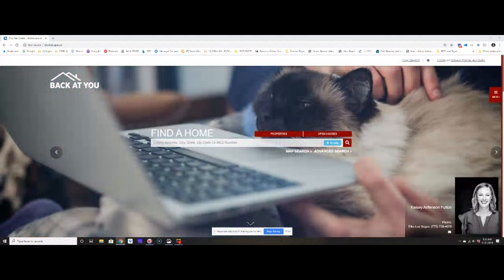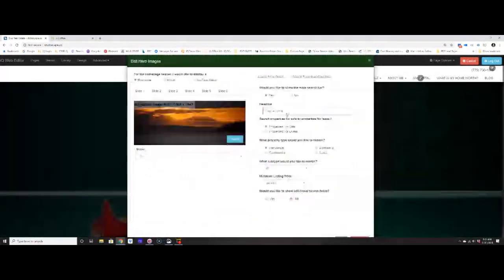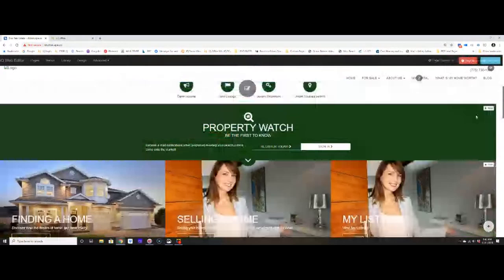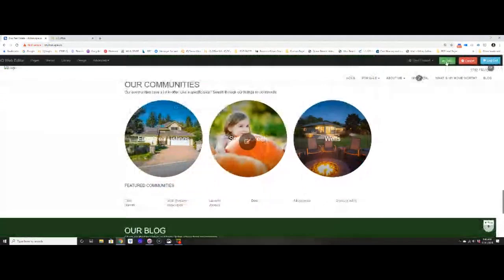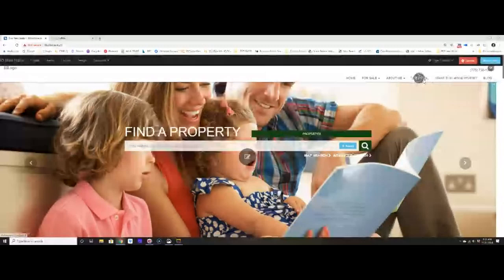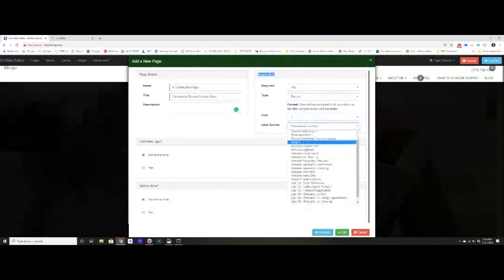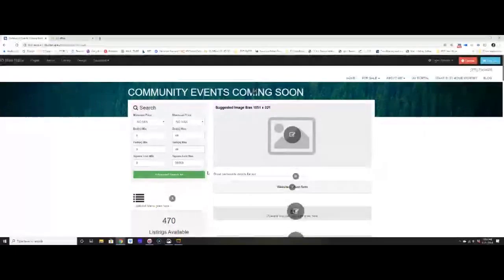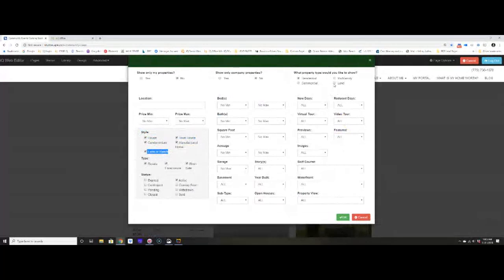Editing Your Website 101